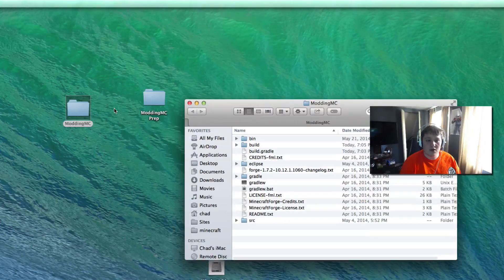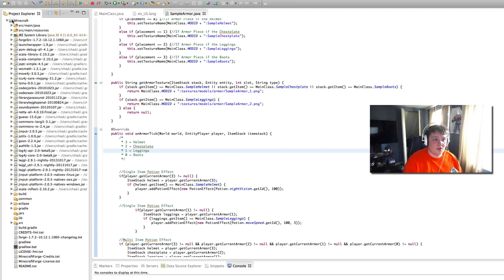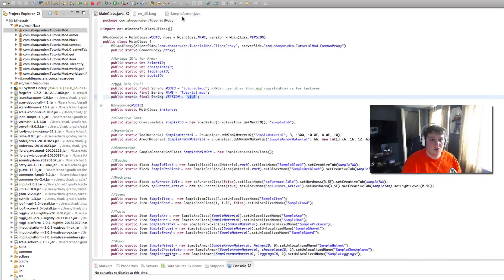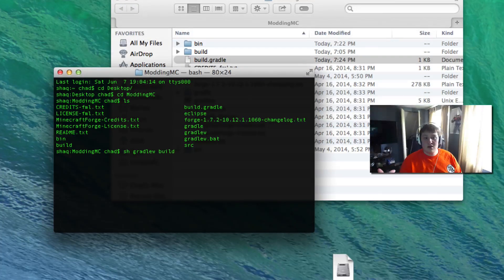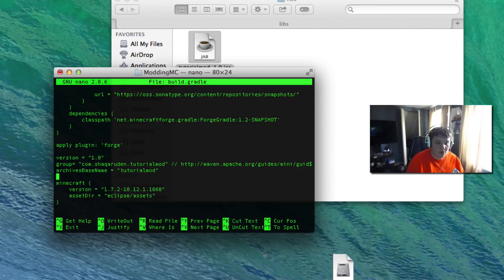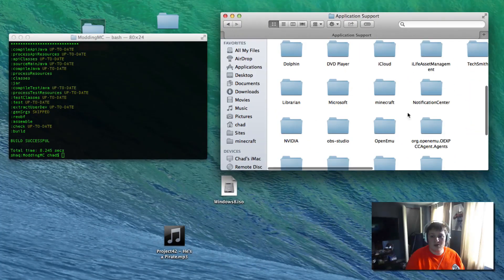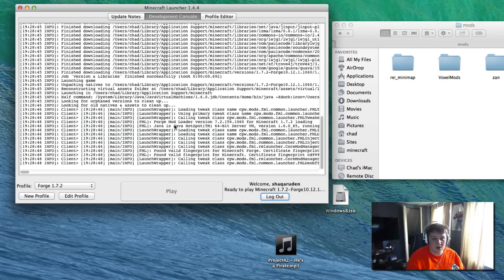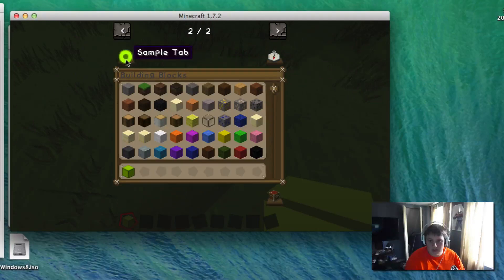Minecraft Forge 1.7.2 - Compiling Your Mod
Follow Me on Raptr!

Thanks to Gyrowolf for the new Intro/Outro music. You can check him out on SoundCloud